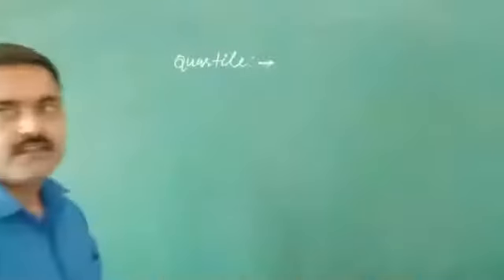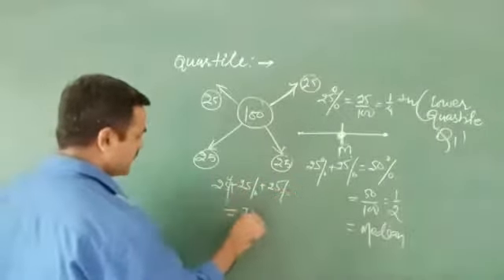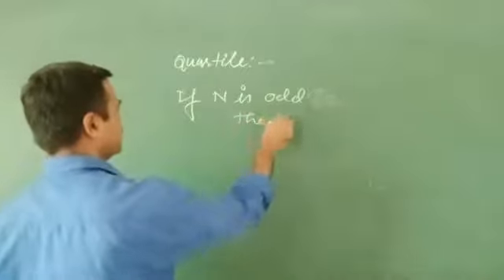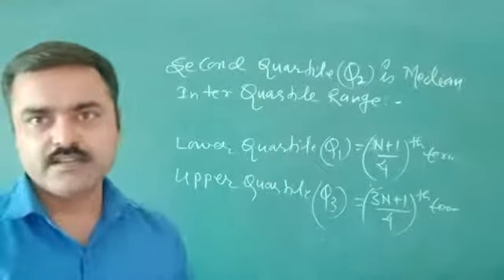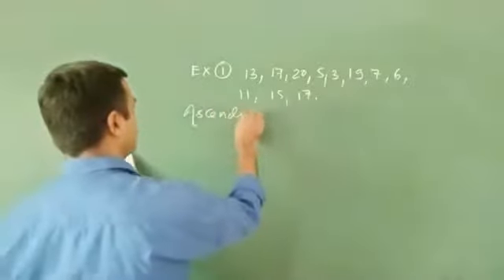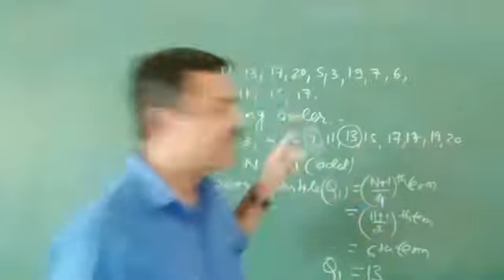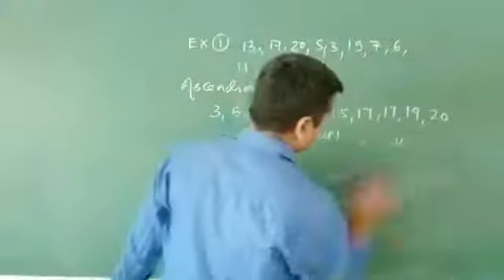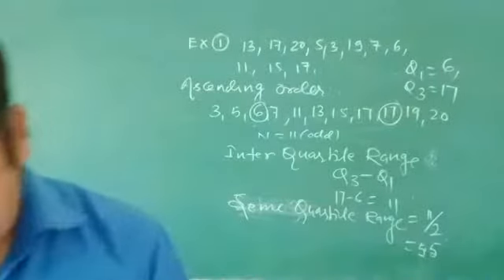Class-XI Maths Statistics(Quartile)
If you have reached this page SMILE. Your search ends here. For the nerds and not so nerds, . ANIL KUMAR GUPTA presents “ INCLINED WITH MATHS AND PHYSICS AK” Aim of the Channel: Finest explanation, concepts, and tips delivered in the most elegant and conceivable way from an extremely talented teacher, who is ambidextrous. Hi everyone! I'm ANIL KUMAR GUPTA, a DD University Gorakhpur  B.Sc ( Math) , M.Sc.Math, B.Ed., teaching since 2005 Clear Focus: Making Math simple & exciting with an ultimate aim of helping you succeed.This channel is designed  for all, more helpfull for weak students, slow learners , real experience off class invoirnment , free live sesion for doubt,topic wise concept clearing  in less time, study at home, and many more
Class-XI Maths, Physics
Class-XII Maths Physics
TGT/PGT Maths
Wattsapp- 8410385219